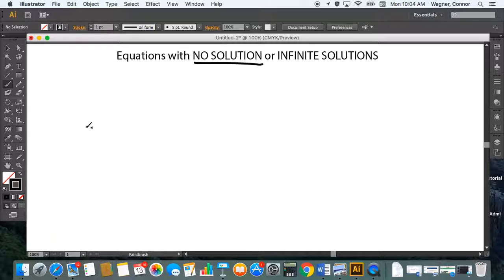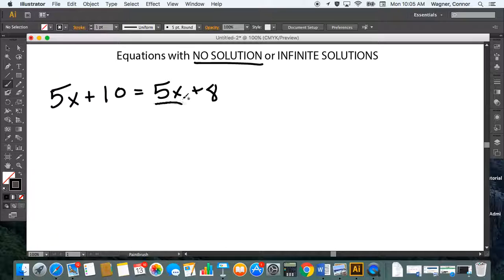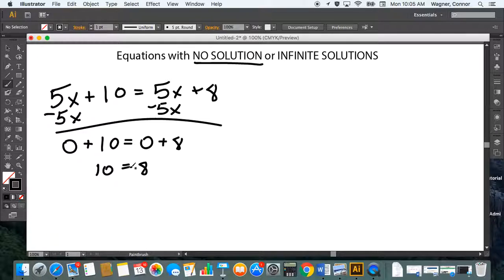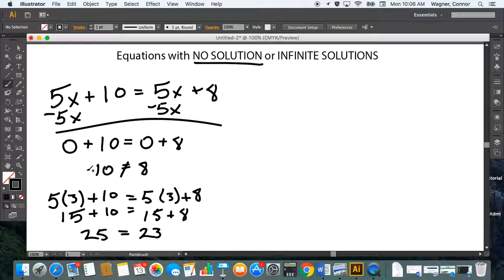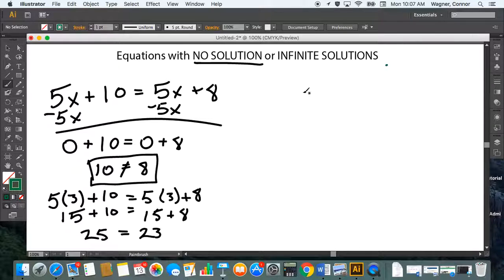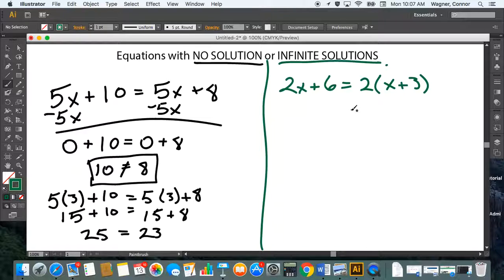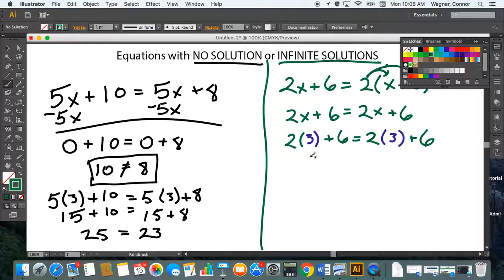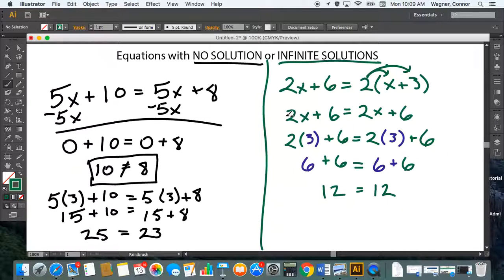No Solution and Infinite Solution equations